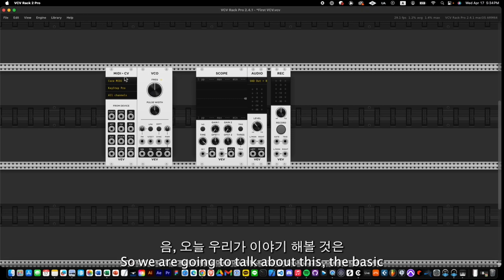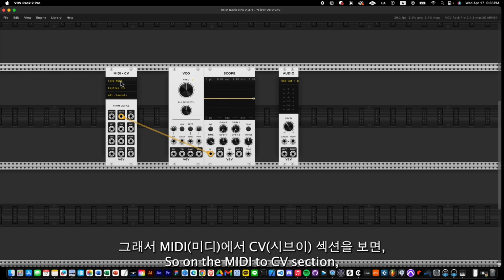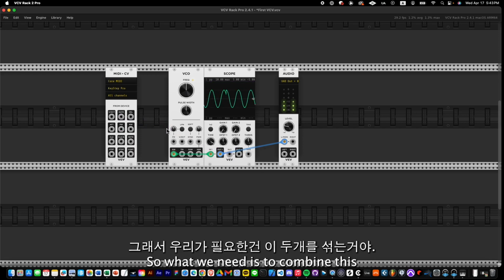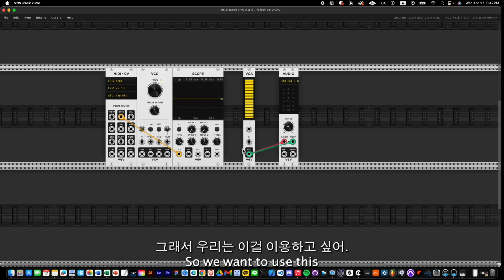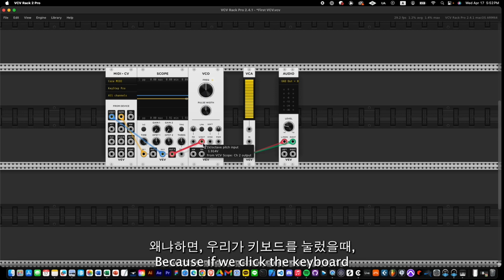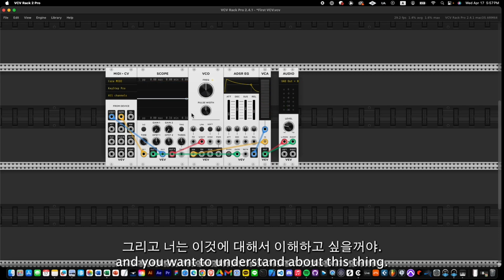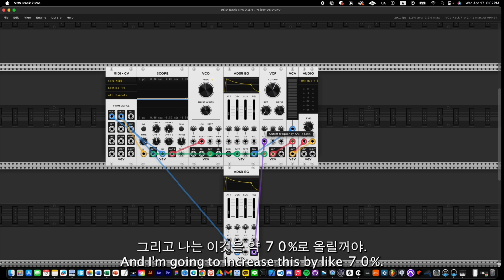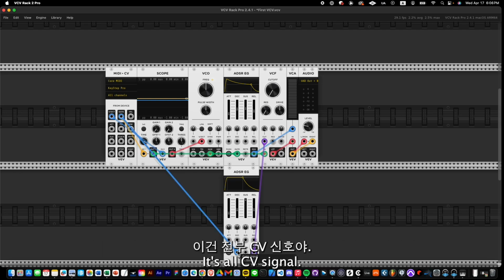Lecture1. VCV Course Basics (Modular Synthesizer Basics)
Lecture1. VCV Basics(Modular Synthesizer Basics)

This is first lecture of how to use VCV and Modular synthesis.

Hope this lecture helps.